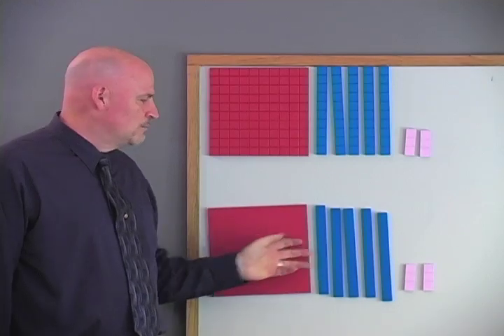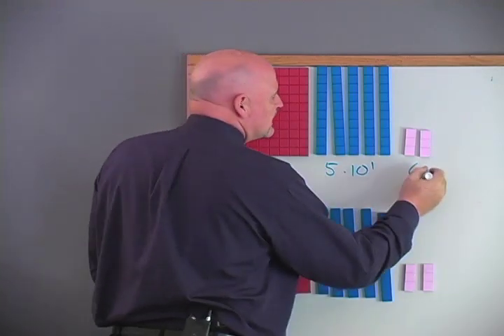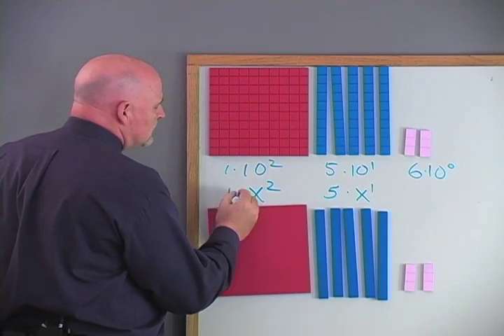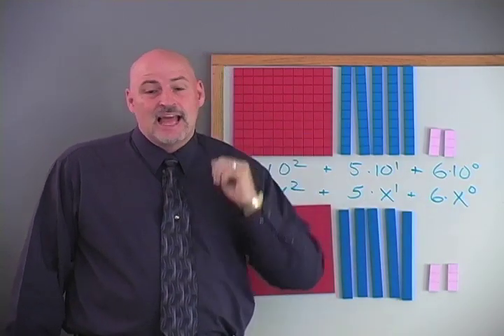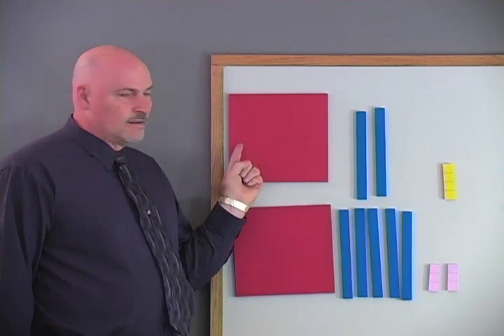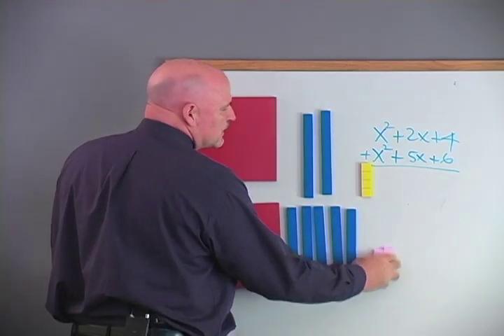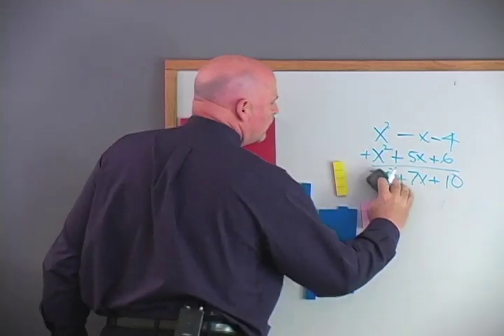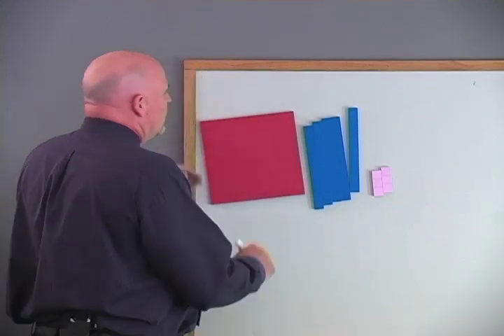Math U See Algebra 1 Overview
Math-U-See is a complete, skill-based, multi-sensory mastery curriculum for grades K-12. Designed to teach students specific skills in a definite, logical sequence, this systematic and cumulative approach will help students learn how to solve math problems and discover why they’re solved in such a way.

This Algebra 1 Universal Set includes everything you need for the Algebra 1 level, including the Instruction Manual, Instruction DVD, Student Workbook, Tests Booklet, Integer Block Kit, Algebra/Decimal Inserts, and 12 months of access to the Algebra 1 Digital Pack. The Algebra 1 level covers graphing, simultaneous equations, exponents, polynomials, unit multipliers, commutative and associative properties, solving for an Unknown with One Variable, the distributive property, Cartesian Coordinates, the slope-intercept formula, and more.